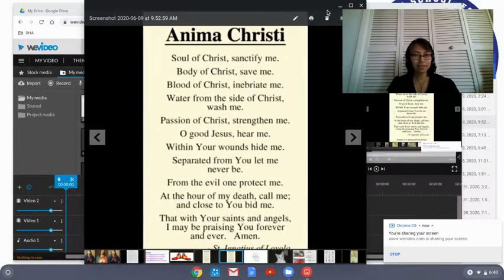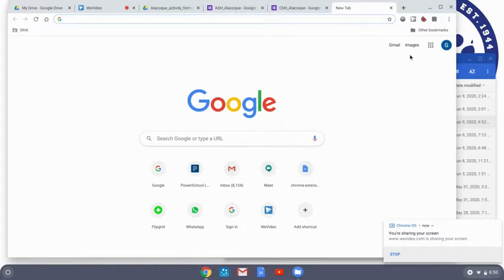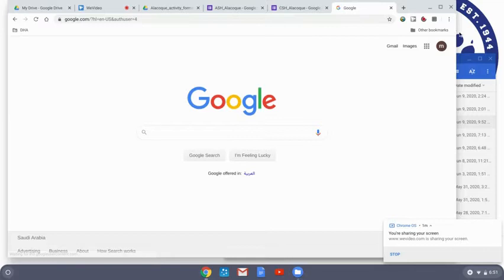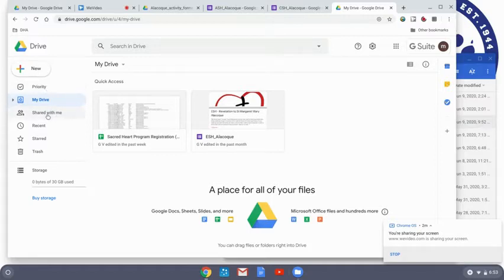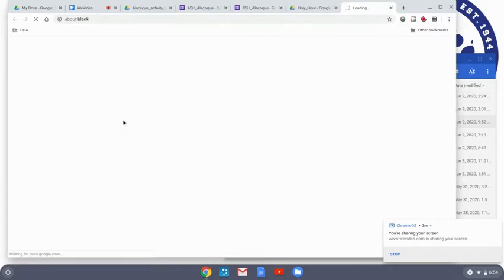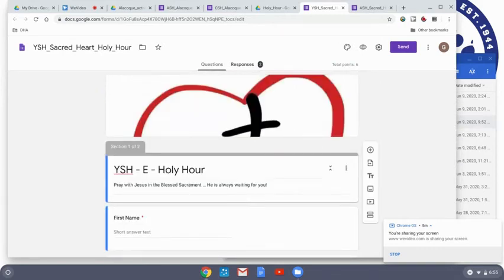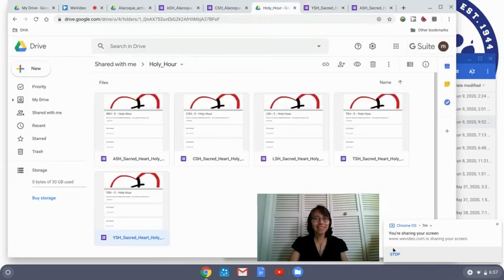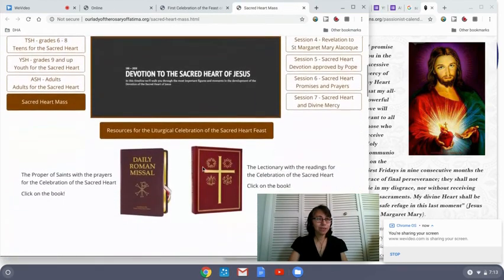Finding your google drive and files